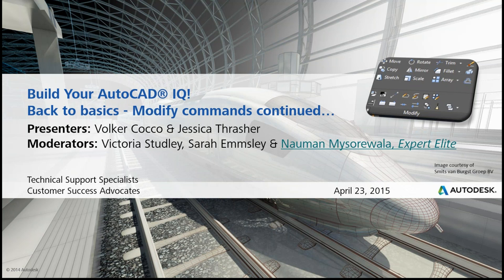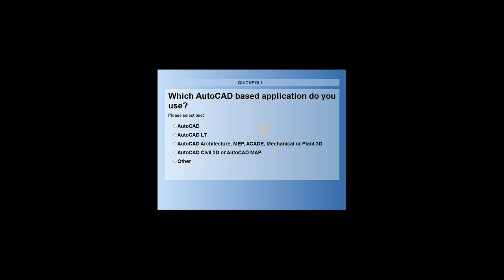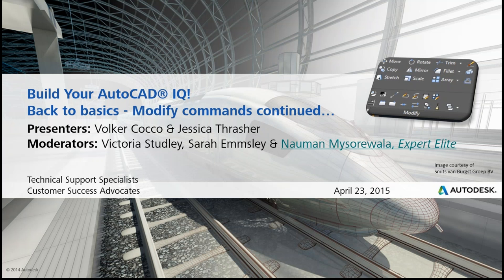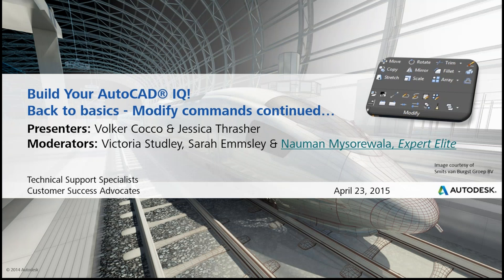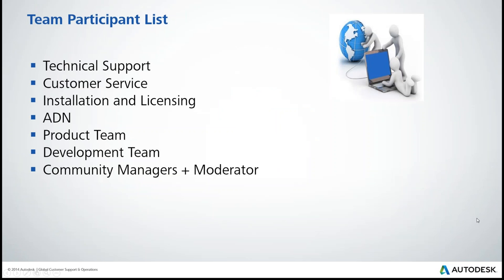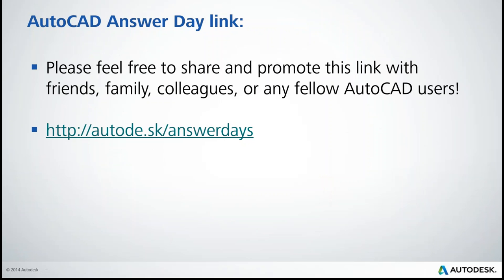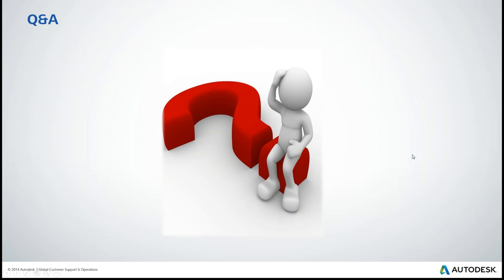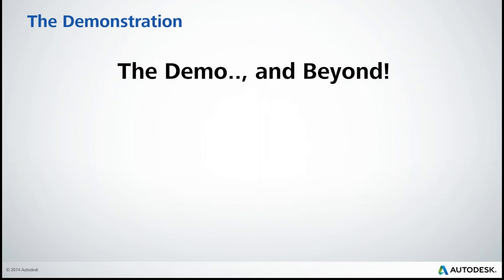2015 04 23 Back to basics Modify commands continued